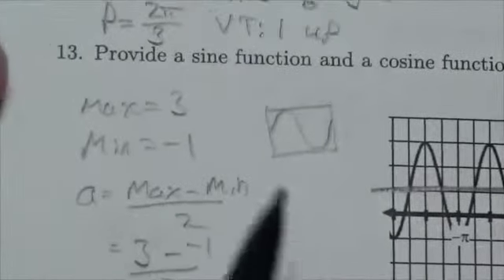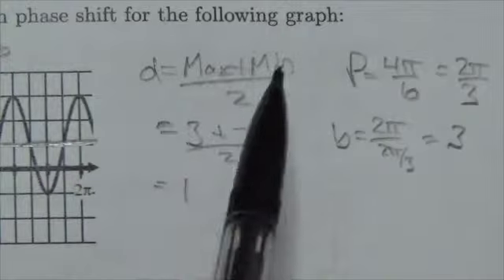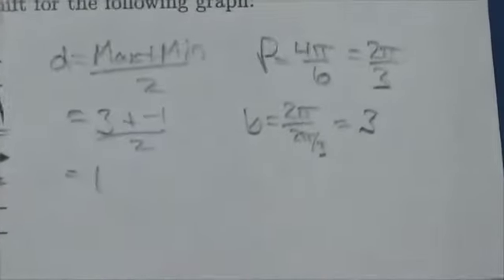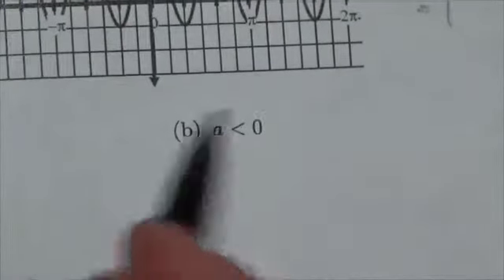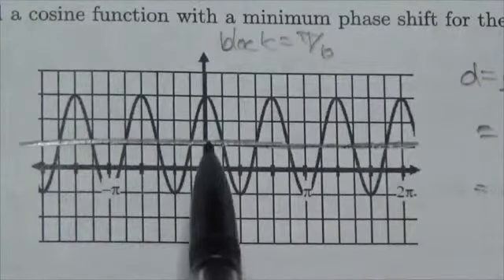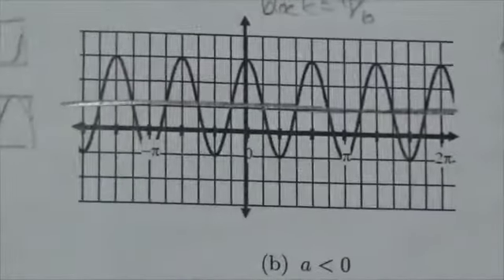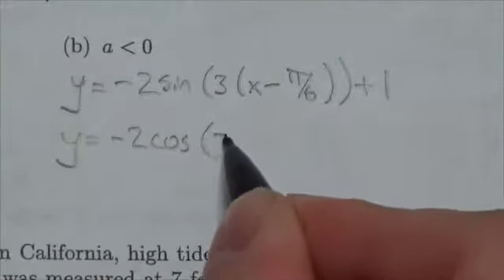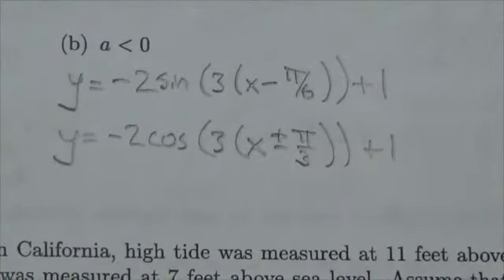Math 30-1 Trig II Review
This video is about determining the equation of a periodic function given its graph.